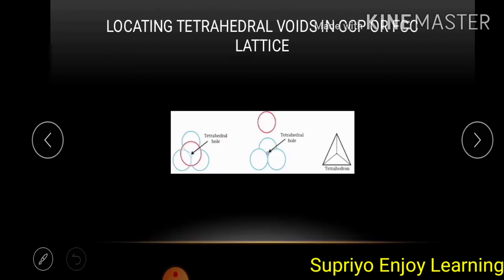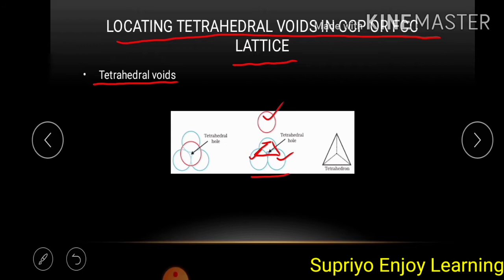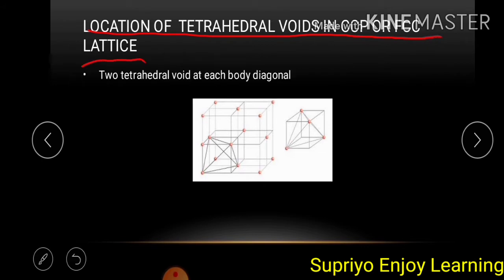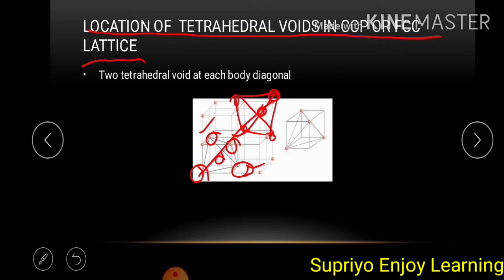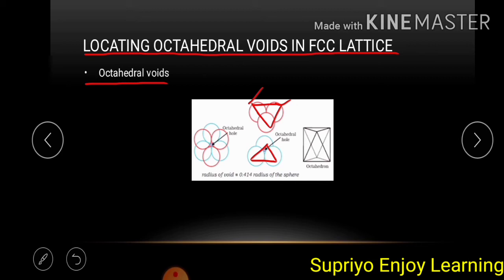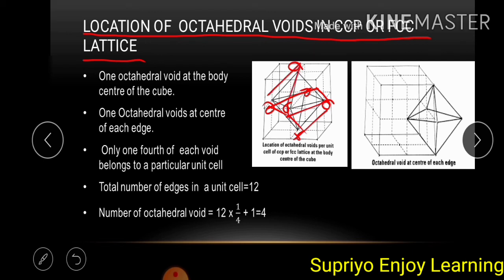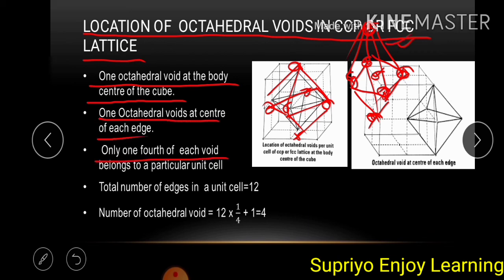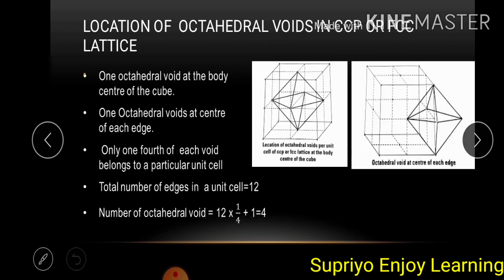Class 12 | Chemistry | The Solid state | Locating Tetrahedral and Octahedral Voids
Class 12
Chemistry
Chapter 1
The Solid State
Part 6
Topic: Locating tetrahedral and octahedral
            voids in ccp or fcc lattice